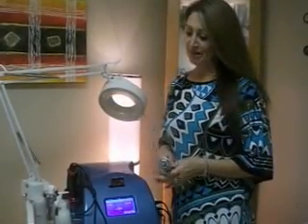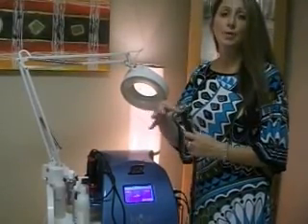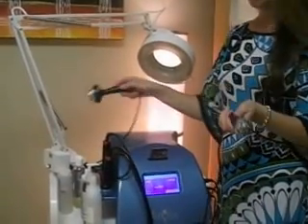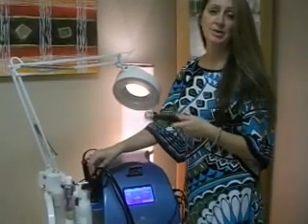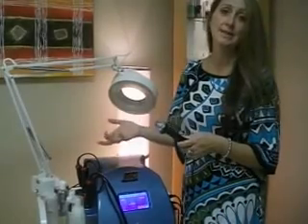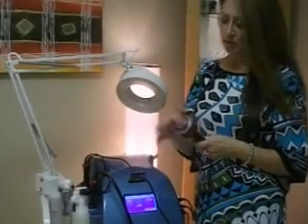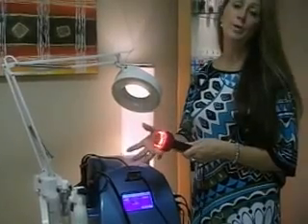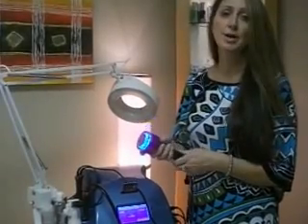Derma Bright Clinic Juvesa ProSkin Non-Invasive Machine Treatment Overview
One of Derma Bright Clinic's signature machine is the Juvesa ProSkin. It's non-invasive and uses LED Light, Micro-current, Microdermabrasion and Ultrasound to deliver fantastic results around anti-aging and the treatment of such skin issues as acne, rosacea, hyper-pigmentation. There is no down time, no hiding for two weeks after one of our treatments. You leave our clinic looking bright! Visit Derma Bright Clinic where we use nature's technology to bring out your best and brightest skin!